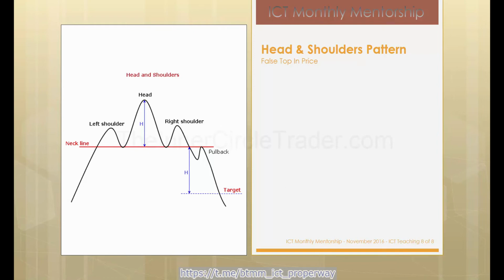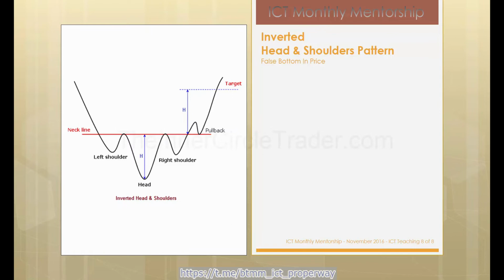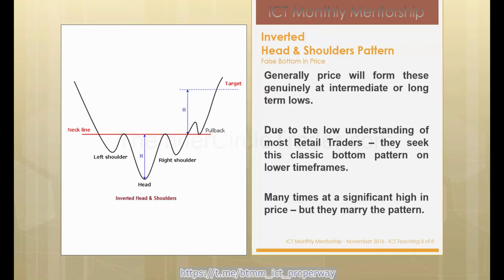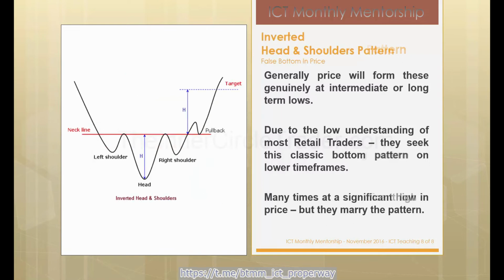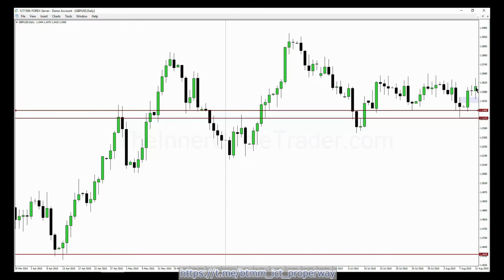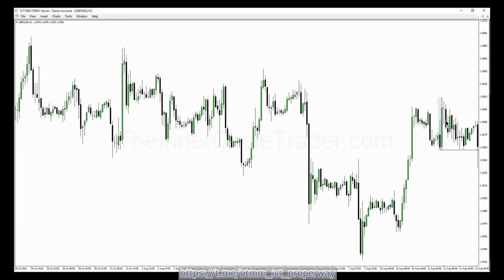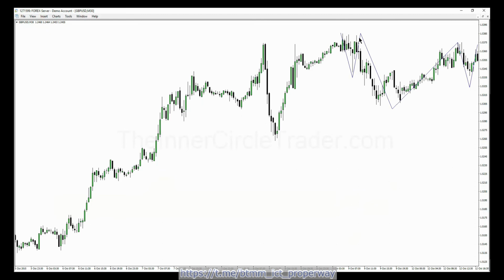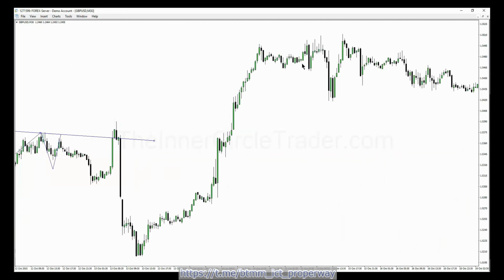3 8 head and shoulders pattern